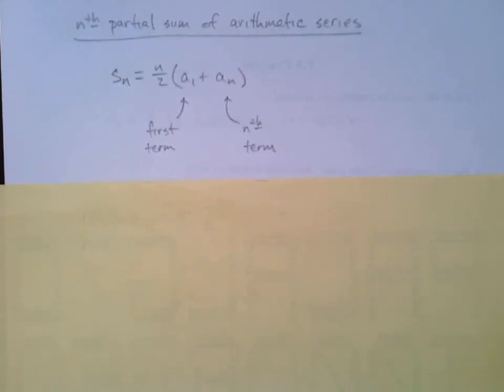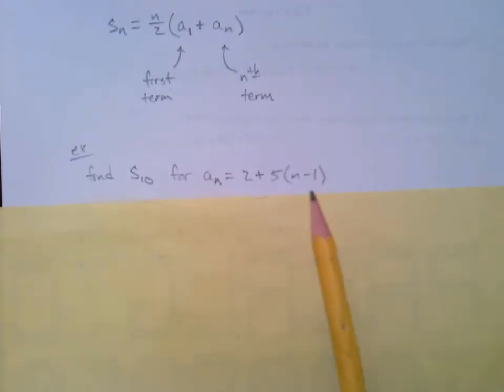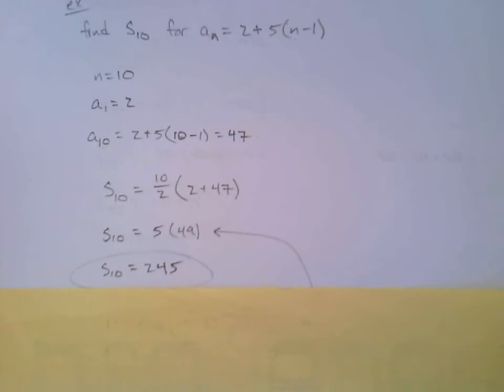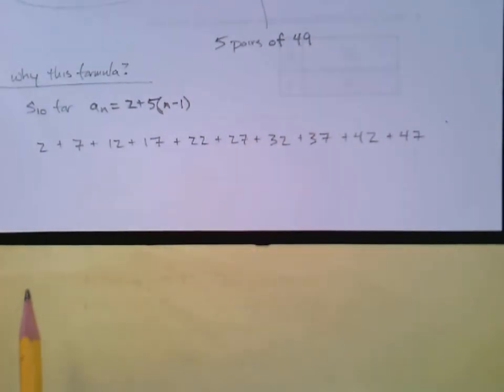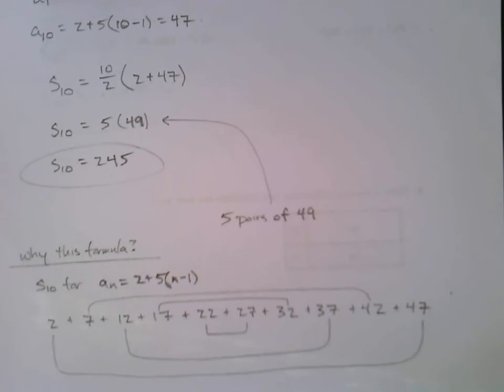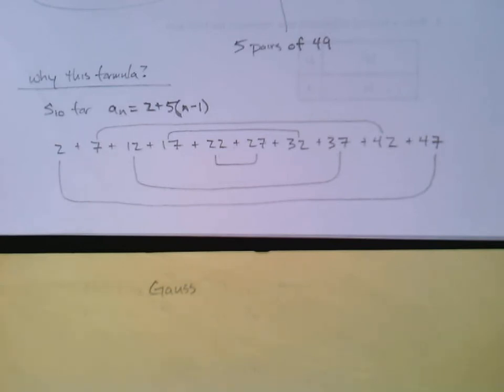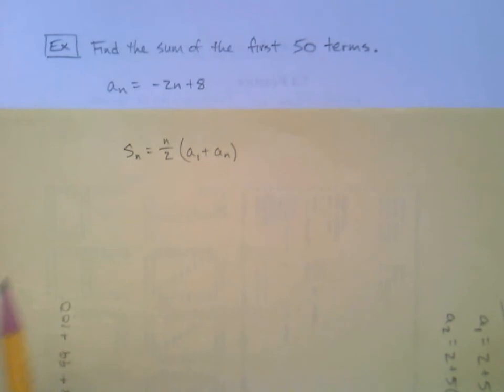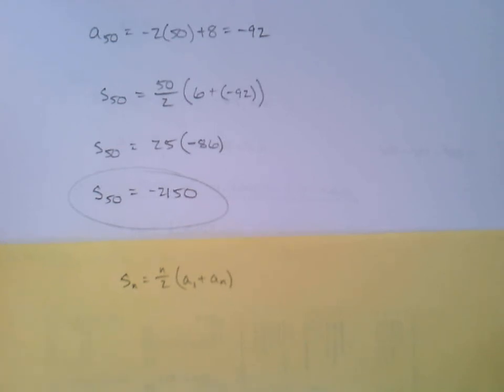96, 12.2 - part 2